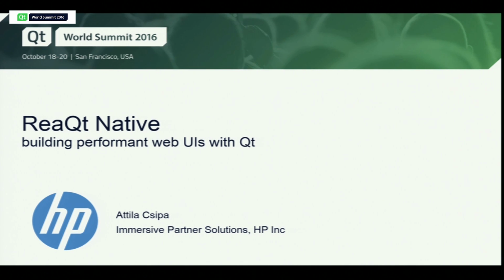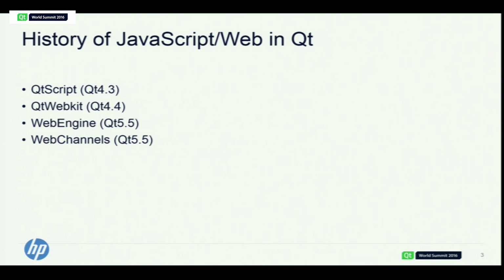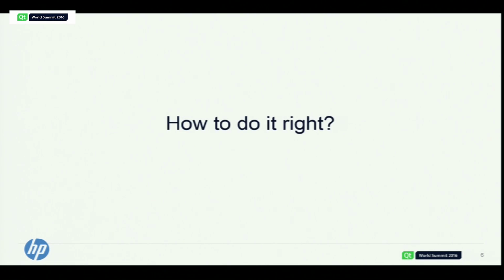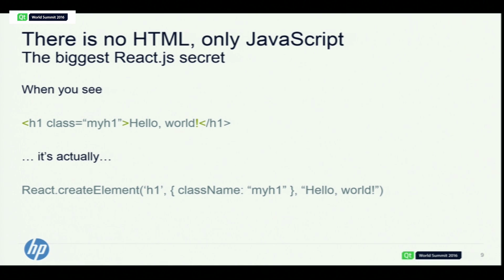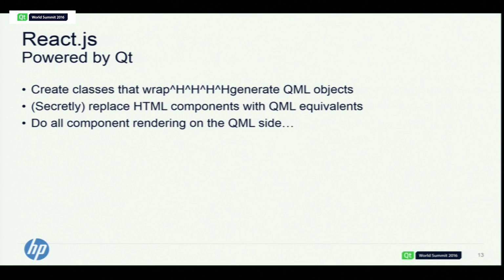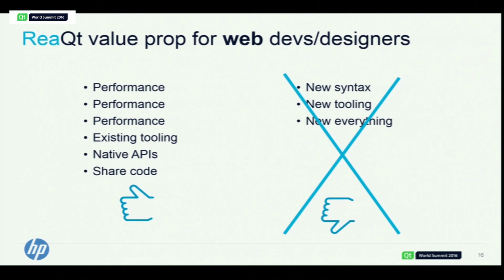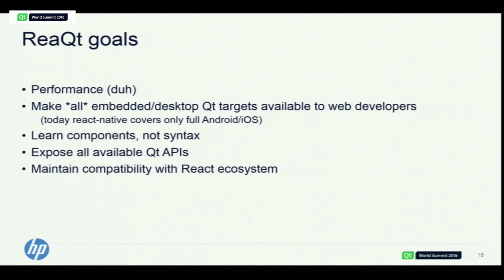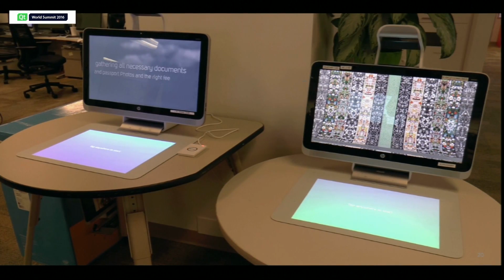QtWS16- ReaQt Native – building performant web UIs with Qt, Attila Csipa, HP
Day 1 at QtWS16, Attila Csipa, Hewlett Packard "ReaQt Native – building performant web UIs with Qt"